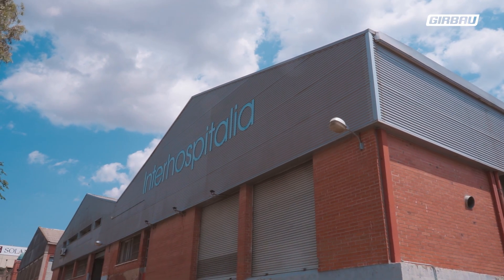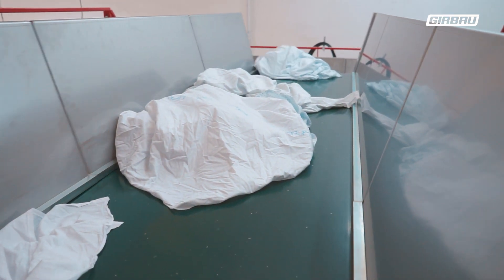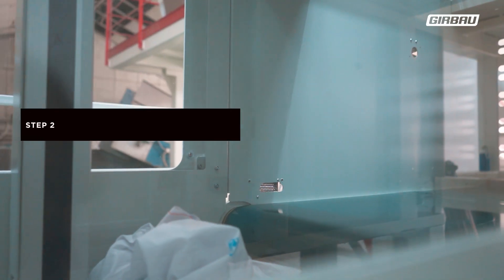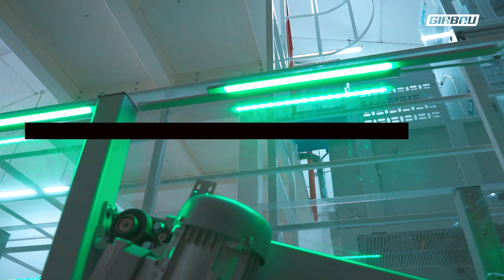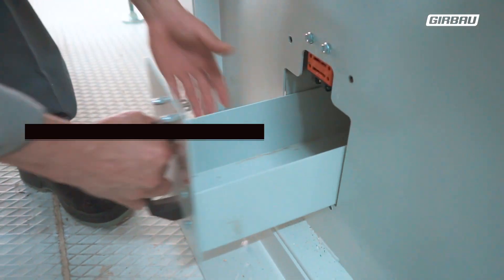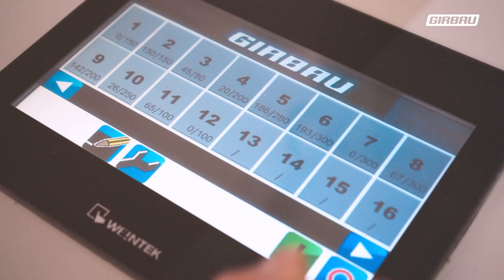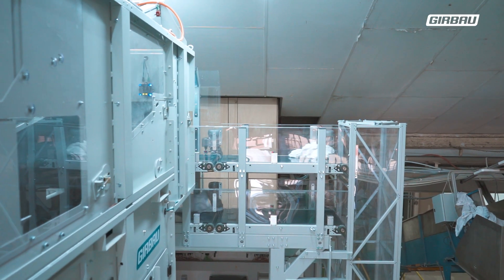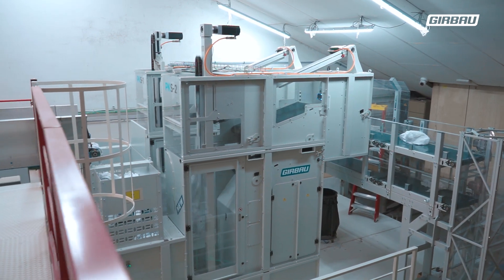Sortech Interhospitalia Case Study (English version)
Discover how Sortech has helped Interhospitalia Laundry facing its challenges when automating the separation and sorting of soiled linen.